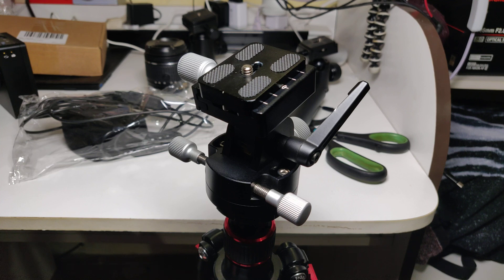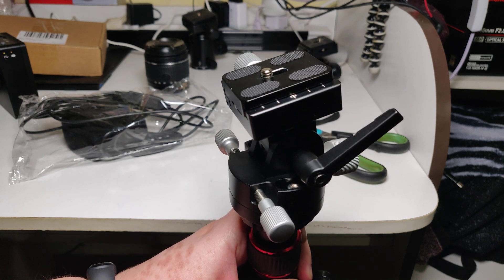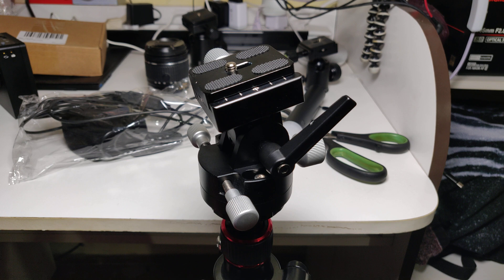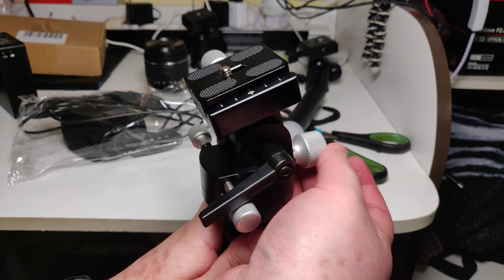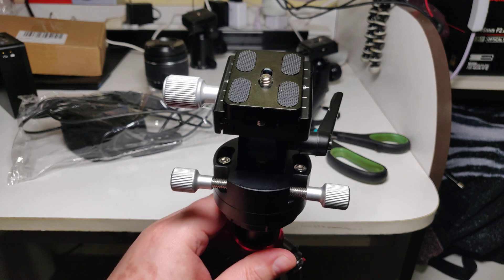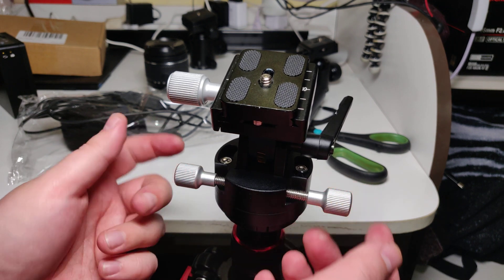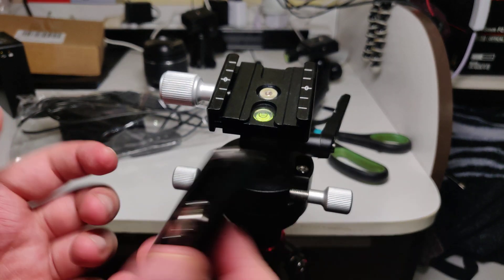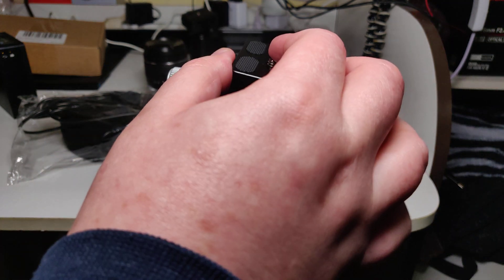Move-Shoot-Move Wedge for precise polar alignment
Update: Avoid it, it has serious quality issues! Some of the flaws coming from the design, which will make the polar alignment way harder than it should be. The free movement of the vertical screw effecting the polar alignment, and a little touch is enough for it to mess up the alignment. Also it is just the matter of time when one of the nob will fell off. (I have 2 of these, it happened to both, for the second one it happened while using it for the 3rd time.) Also the vertical screw is really week on my second one, after setting it and releasing it still moves, just enough to mess up your alignment, even after tightening it as much as possible, with a light load (Z6+ftz+50mm1.8G) Really not woth the money.